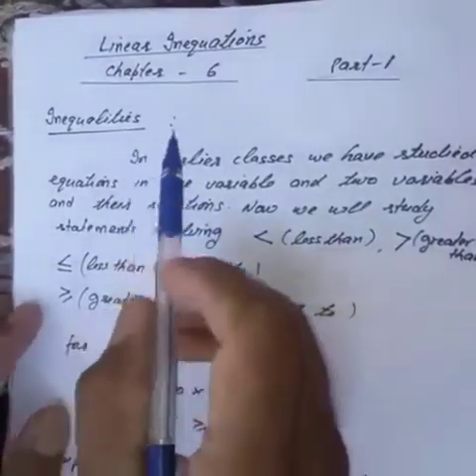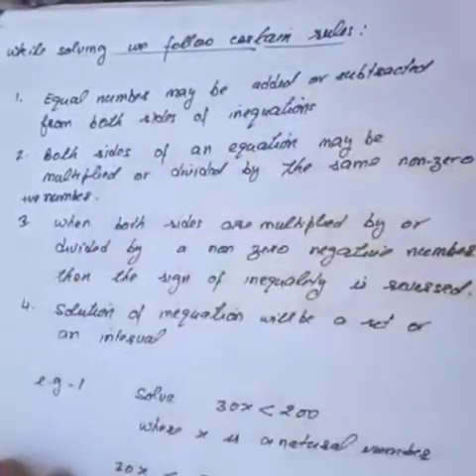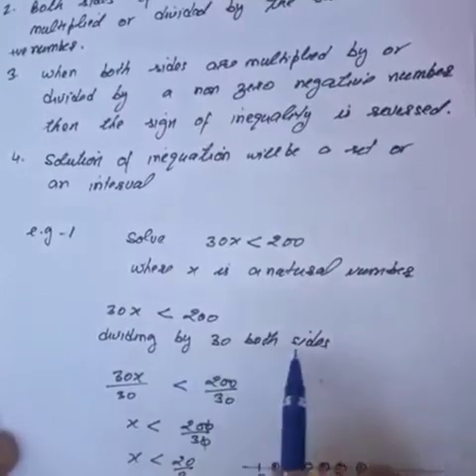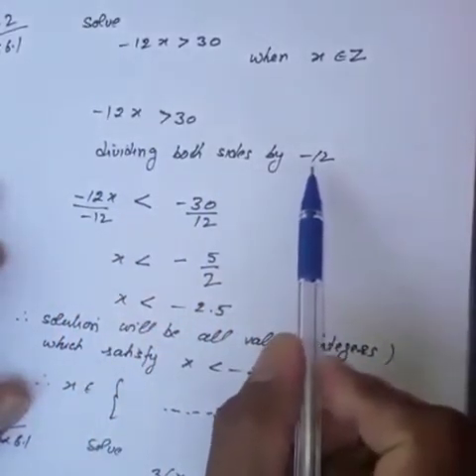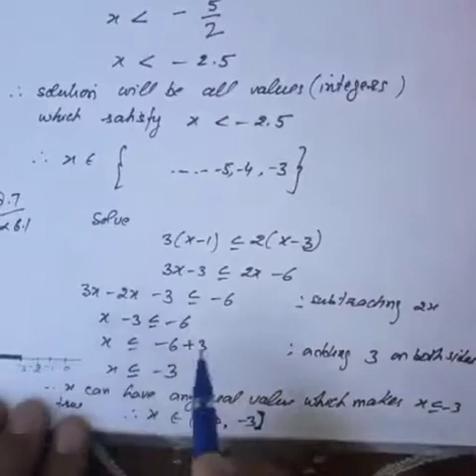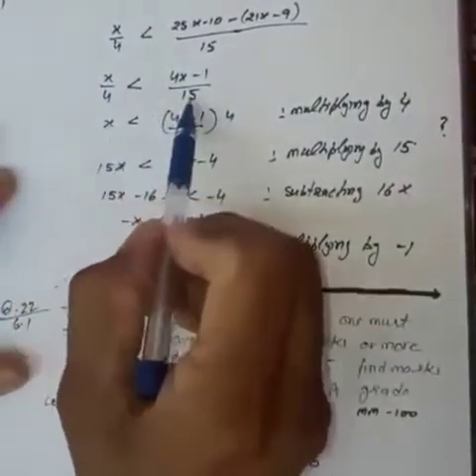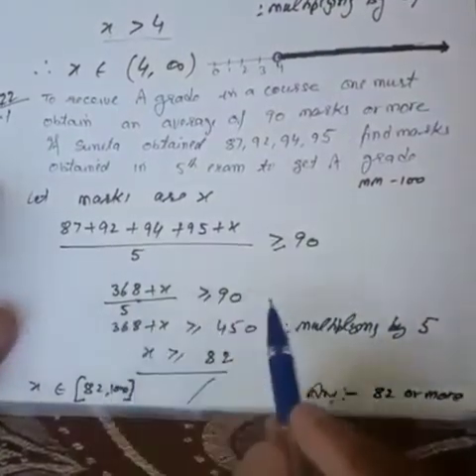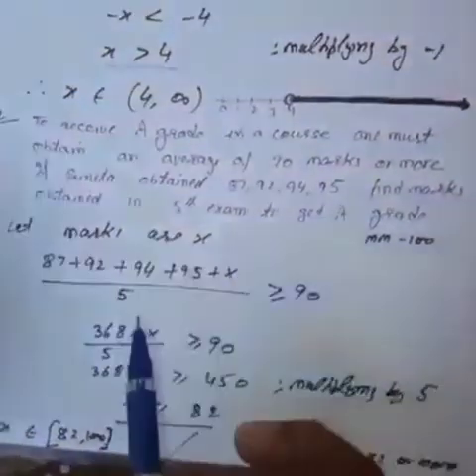Class11 Maths Chapter 6 Part1